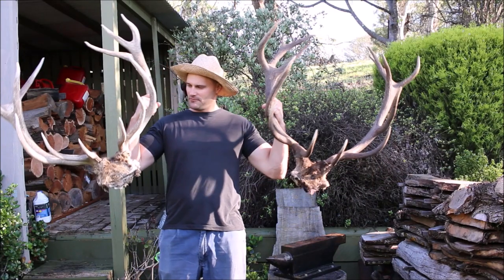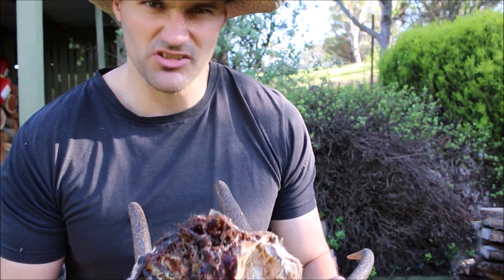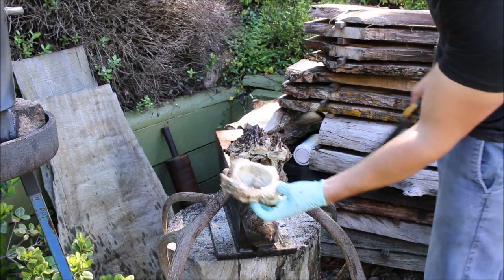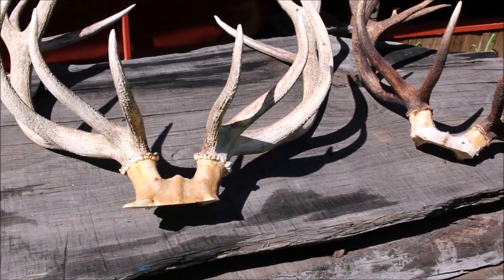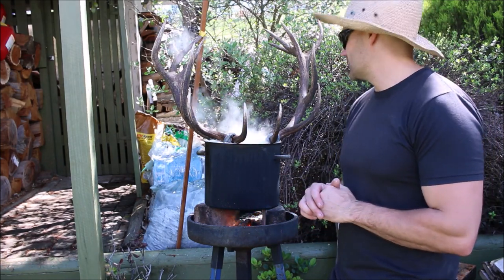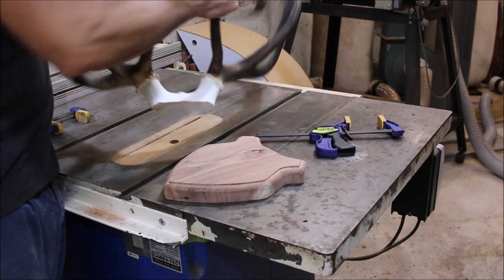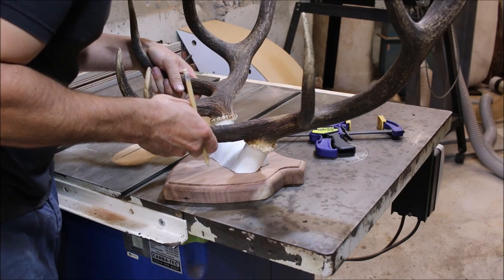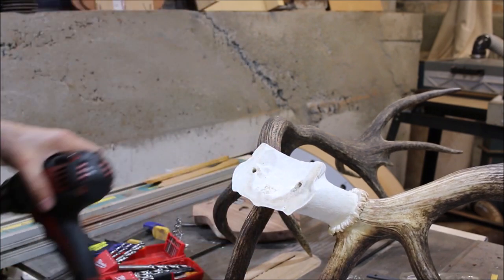Mounting Deer Antlers